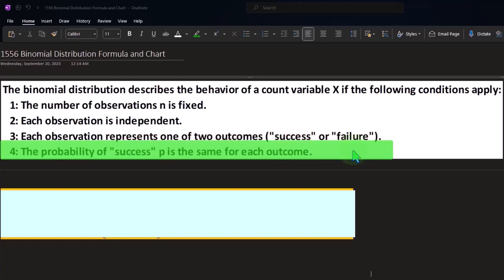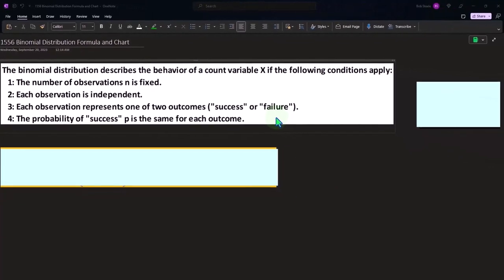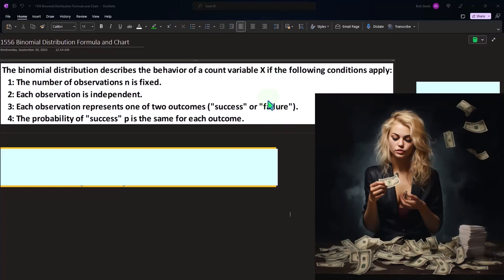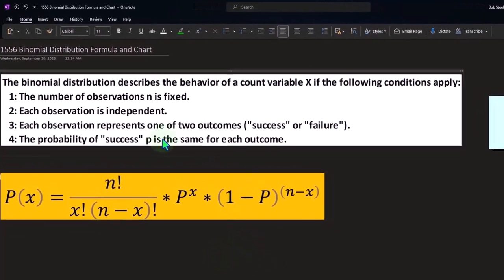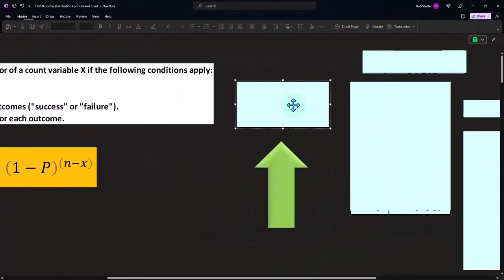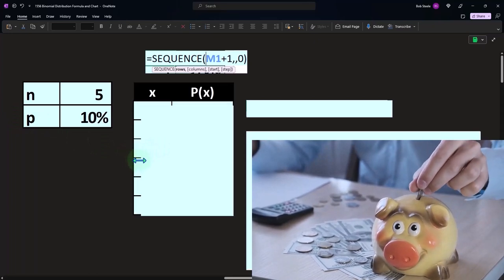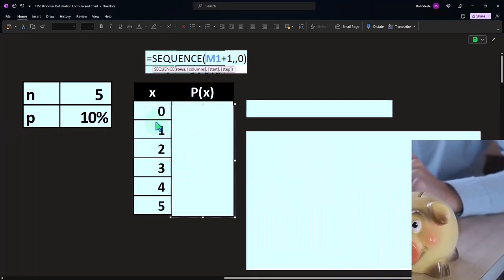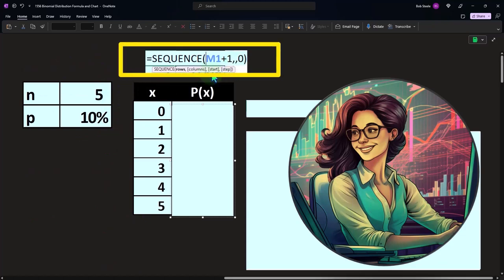Binomial Distribution Formula and Chart Part 2 Statistics & Excel